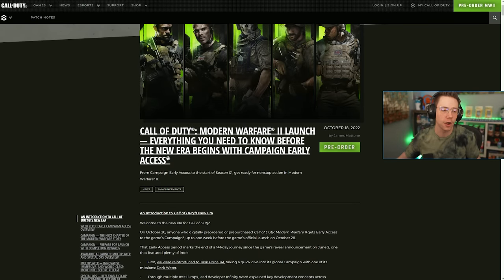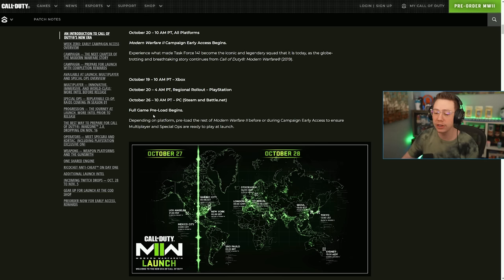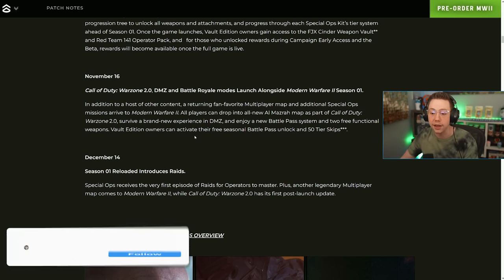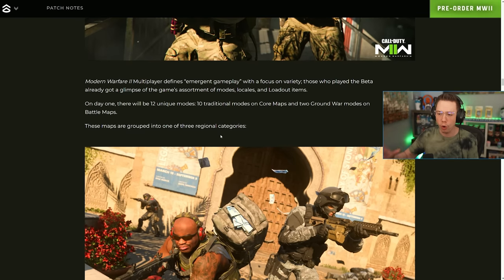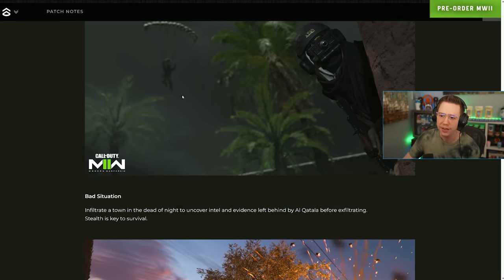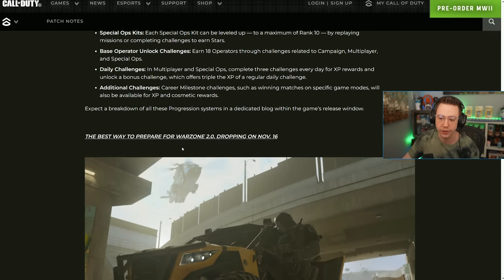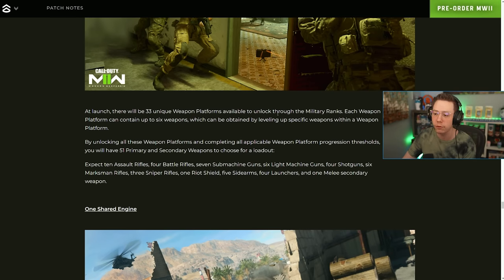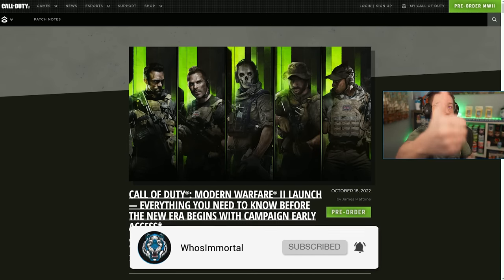Modern Warfare 2: MAJOR GAMEPLAY DETAILS REVEALED! (WARZONE 2.0, DMZ, Content Updates, & More)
All Major Modern Warfare 2 Launch Gameplay details!

0:00 – Modern Warfare 2 Launch Details Revealed
1:26 – Pre-load and Launch Times
2:00 – MW2 Seasonal Content Explained
3:11 – Early Access MW2 Gameplay
3:31 – MWII Multiplayer & Spec Ops Details
5:40 – Seasonal Prestige and Leveling Explained
6:11 – Warzone 2.0 Details
6:36 – All Operators Revealed in Modern Warfare II
7:00 – MW2 Weapon Details
7:34 – Additional Launch Details & Twitch Drops

In this video we're breaking down the major Modern Warfare 2 Launch Details that were just revealed! Today we got the MW2 Launch Detail Blog which reveals everything you need to know about WARZONE 2.0, DMZ, Spec Ops, Raids, Weapons, Maps, Modes, & More within MWII! This is the main reveal for Modern Warfare II launch!